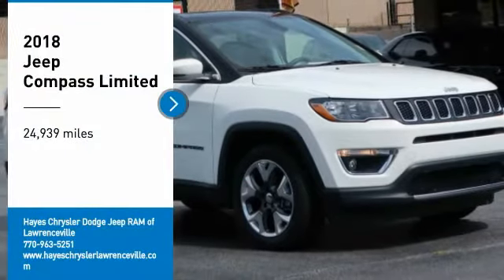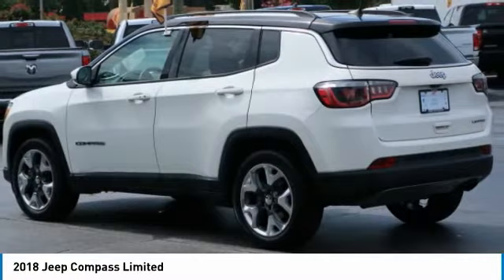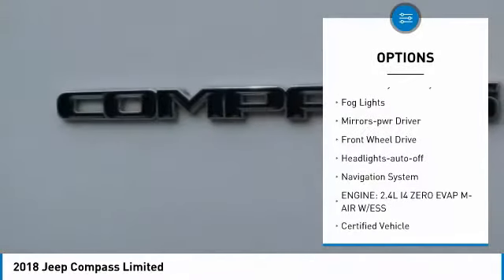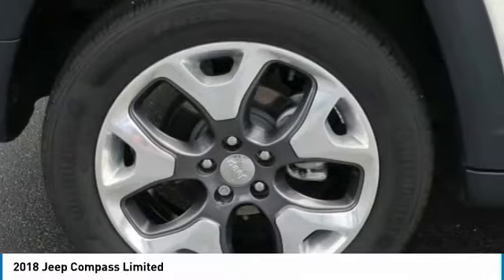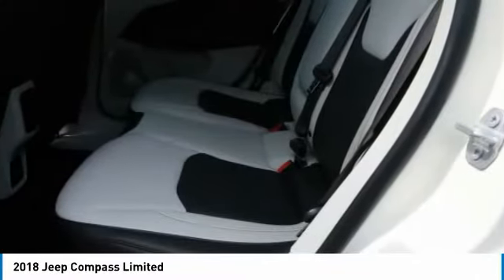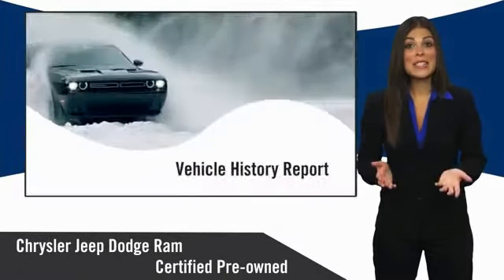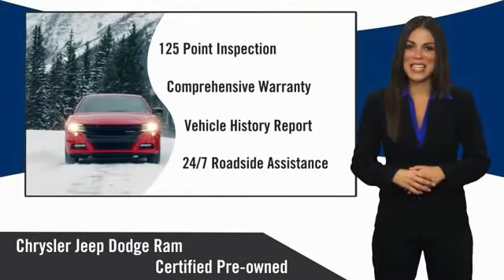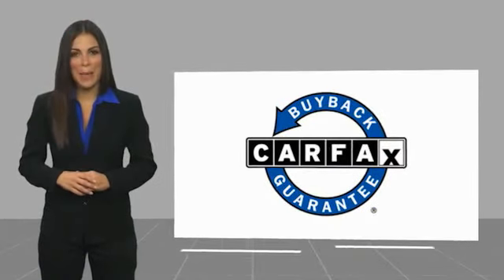2018 Jeep Compass Lawrenceville GA L144033A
2018 Jeep Compass Limited

Blind Spot & Cross Path Detection, Clean CarFax, Navigation Group, ParkSense Rear Park Assist System, Power Front/Fixed Rear Full Sunroof, Quick Order Package 28G, Radio: Uconnect 4C Nav w/8.4 Display, Rain Sensitive/Intermittent Wipers, Safe & Security Group.brbrClean CARFAX. Certified. FCA US Certified Pre-Owned Details:brbr  * Transferable Warrantybr  * Includes First Day Rental, Car Rental Allowance, and Trip Interruption Benefitsbr  * Vehicle Historybr  * Roadside Assistancebr  * Powertrain Limited Warranty: 84 Month/100,000 Mile (whichever comes first) from original in-service datebr  * Warranty Deductible: $100br  * Limited Warranty: 3 Month/3,000 Mile (whichever comes first) after new car warranty expires or from certified purchase datebr  * 125 Point InspectionbrbrbrAwards:br  * 2018 KBB.com 10 Best All-Wheel-Drive Vehicles Under $25,000   * 2018 KBB.com 10 Most Awarded Brands